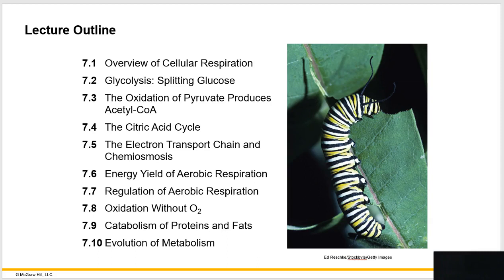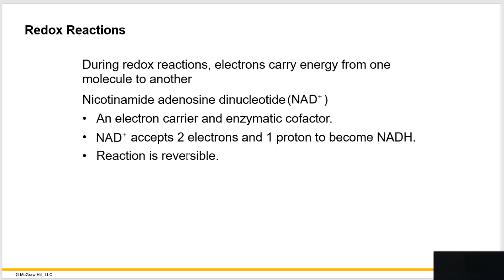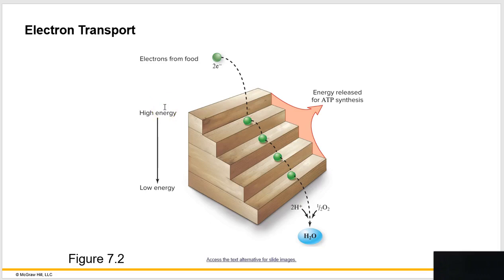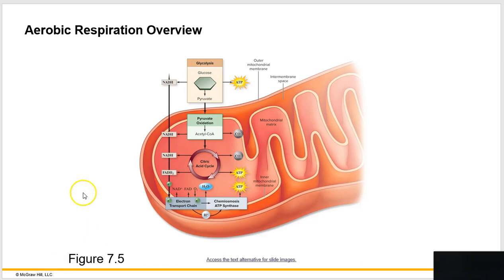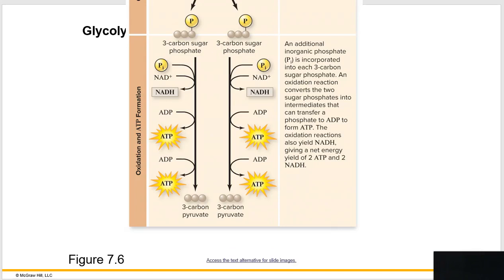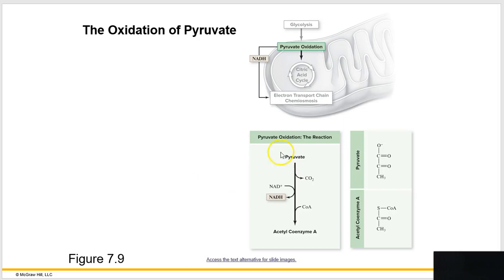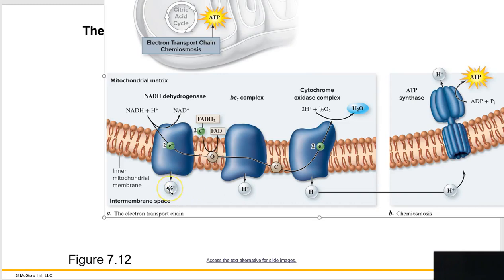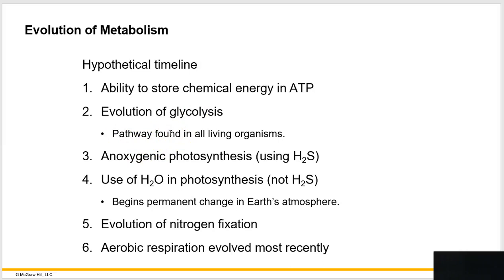Chapter 07 BIOL 1100 Lecture Video Cellular Respiration